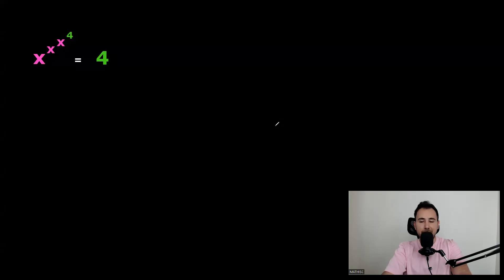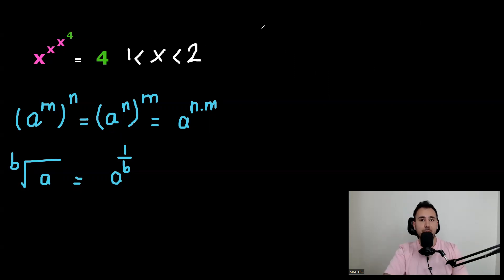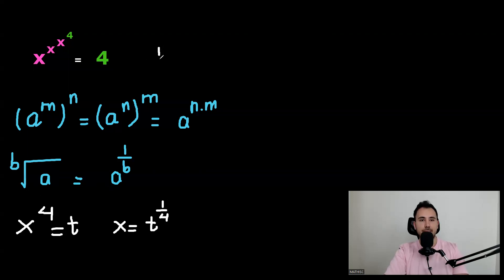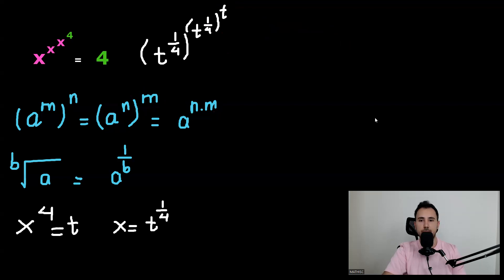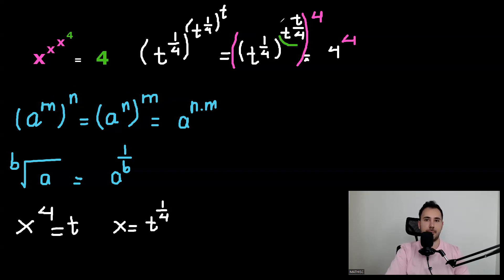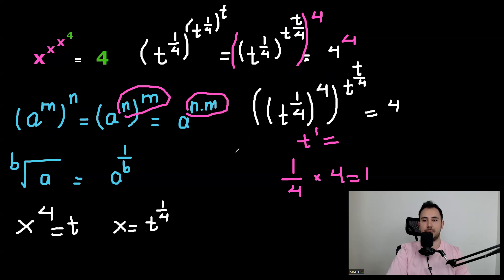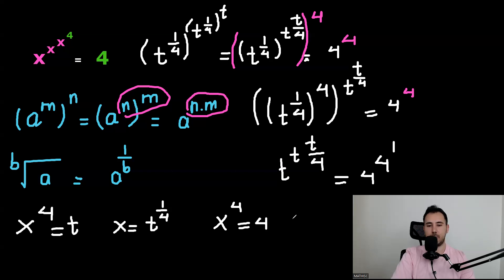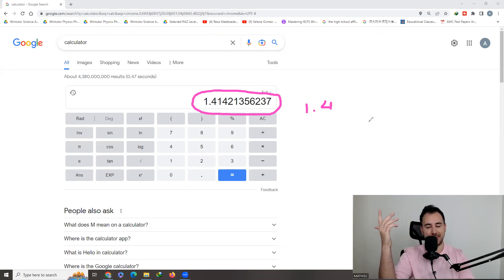Tricky Exponential Math Equation | Olympiad Training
Can you find the solution in 4 minute?
If not, Lets Solve this equation  together ;)

X^X^X^4 =  4